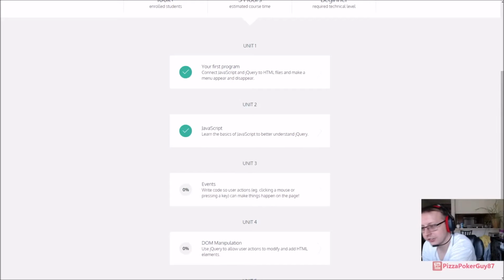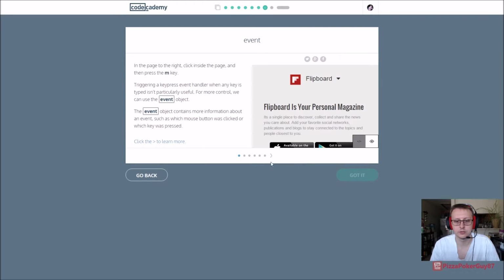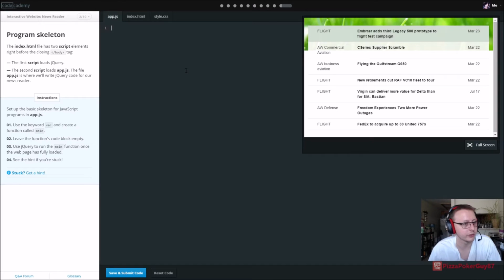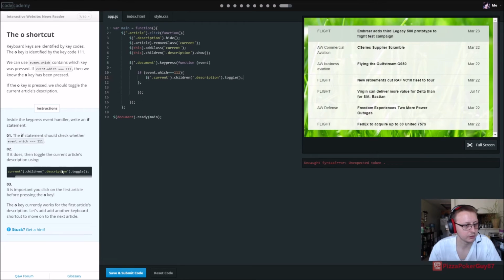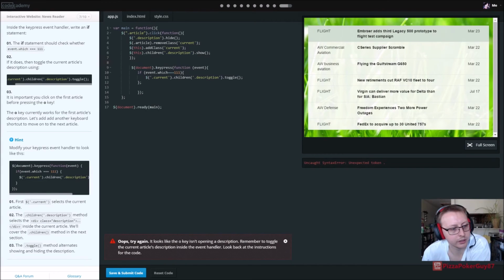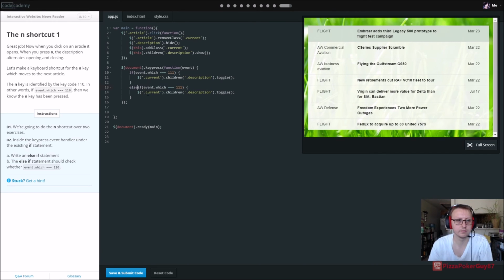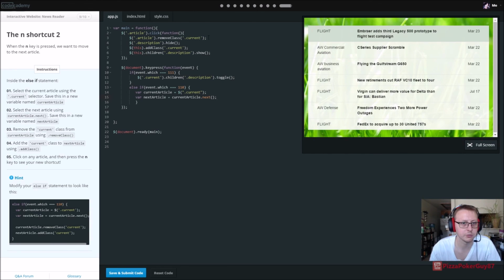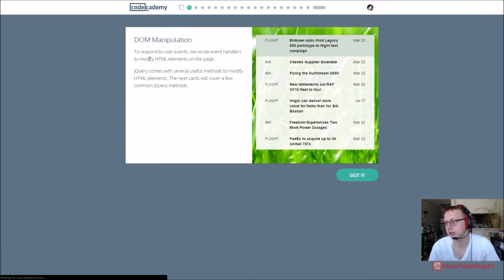Make an Interactive Website: Events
Brief video going over Make an Interactive Website Events from CodeCademy.